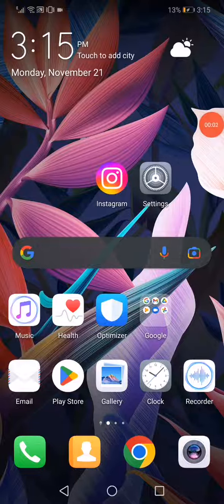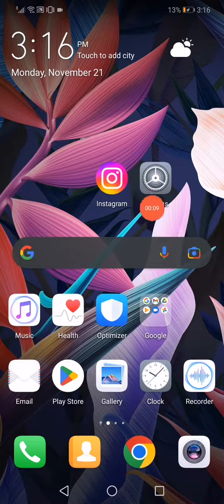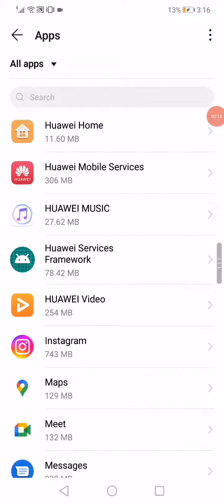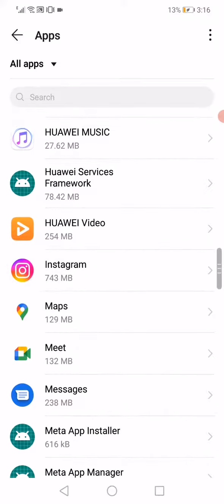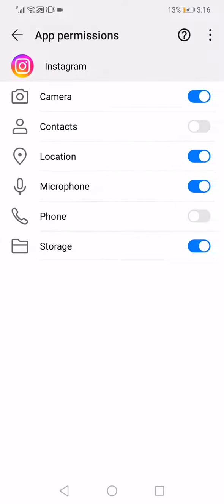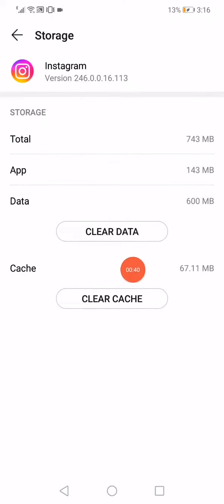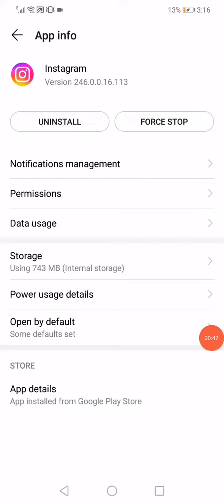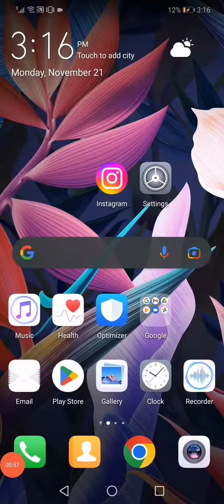How To FIX Instagram Story Music Not Working / Not Available / Showing